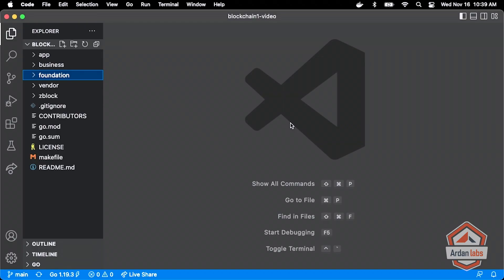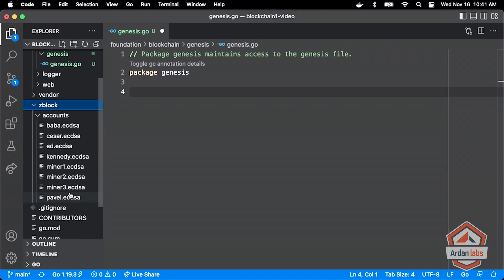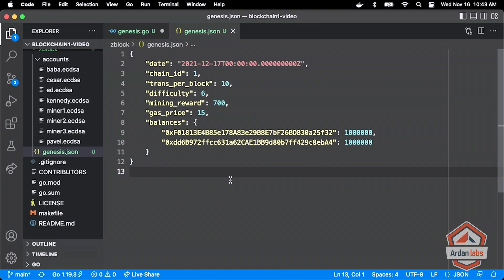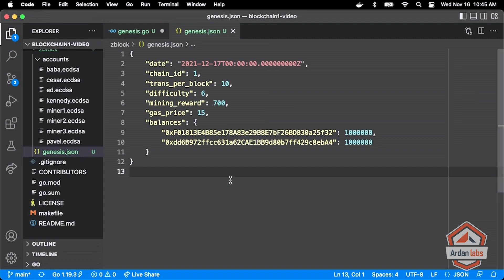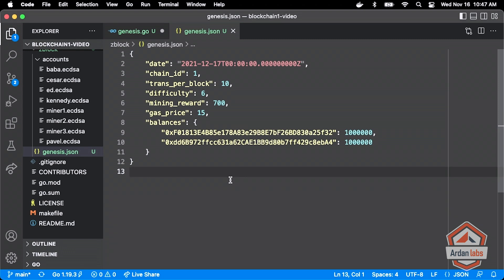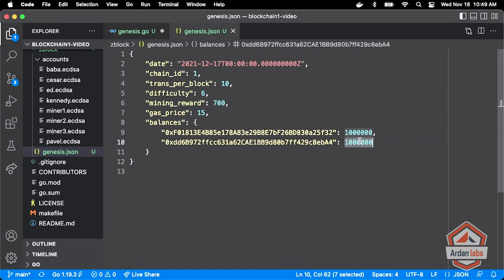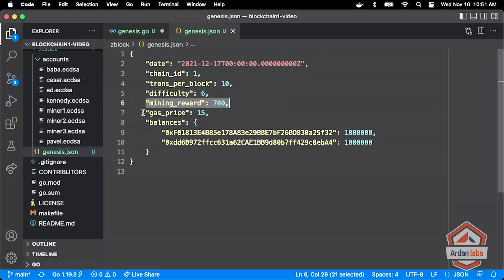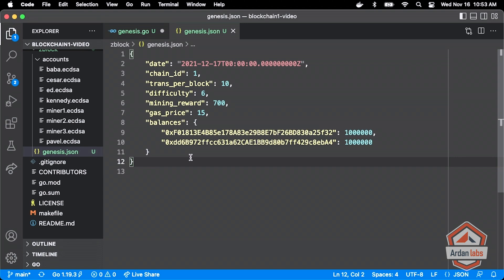Ultimate Go: Advanced Engineering Ep. 9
In this episode, Bill will define the initial layout of the project and reuse boilerplate code from the Ultimate Service class. After walking through the layout, Bill will start with the idea of a genesis record. Watch to learn about the role of the genesis record and how to start building your own blockchain in Go.

Things you will learn in this episode:
- Defining the project layout.
- Creating a genesis record.
- The role of the genesis record in Bill’s blockchain.
- Fundamental verifications performed by the blockchain.

How do YOU use and implement blockchains in your work?